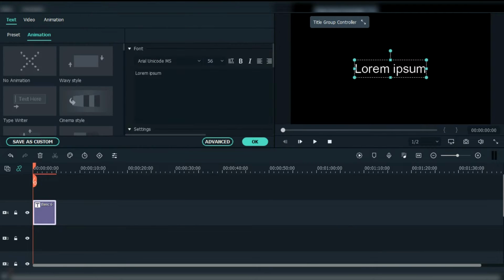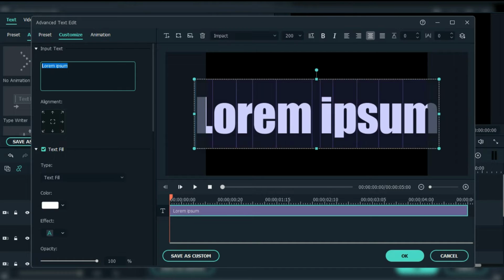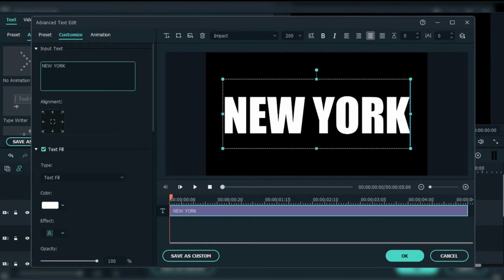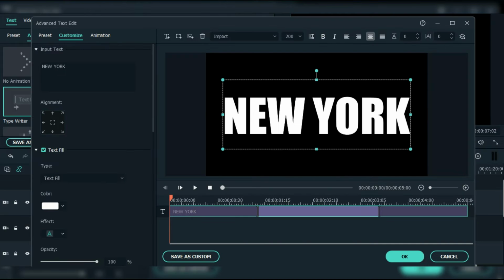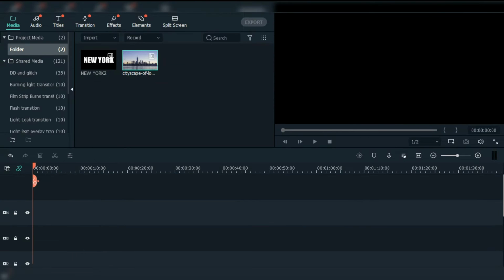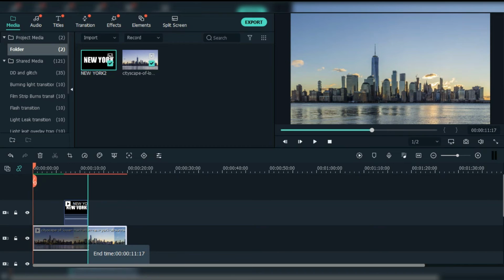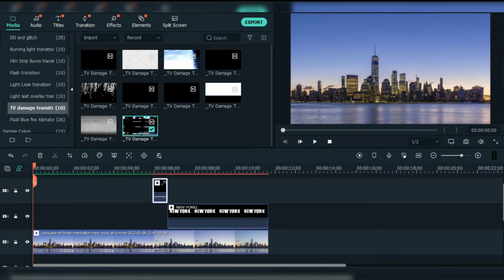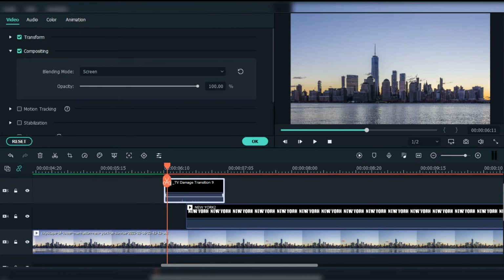(Filmora 10.1): Place Video Inside Text Effect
Hey guys, This is David and In this video, I will show you how to place a video inside text in Wondershare Filmora 10.1 .